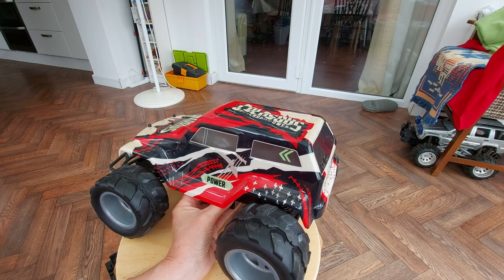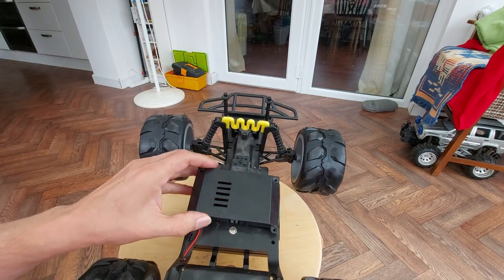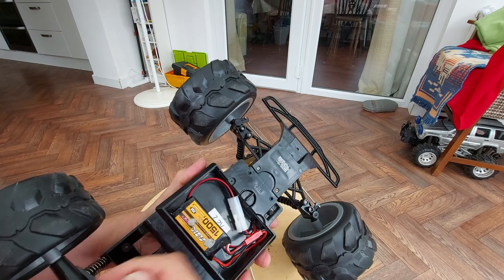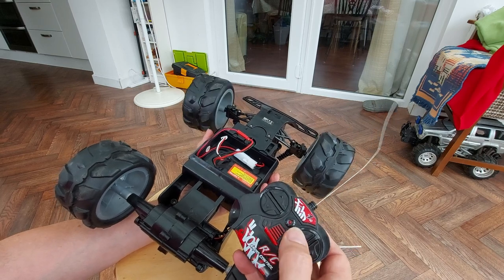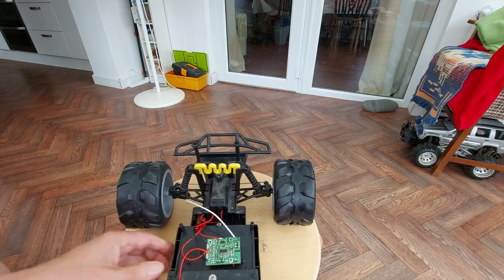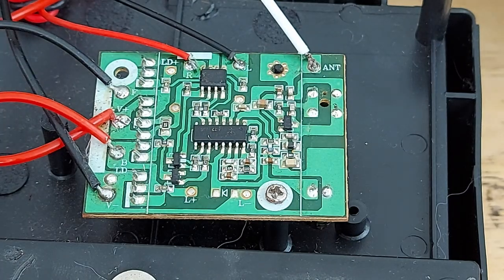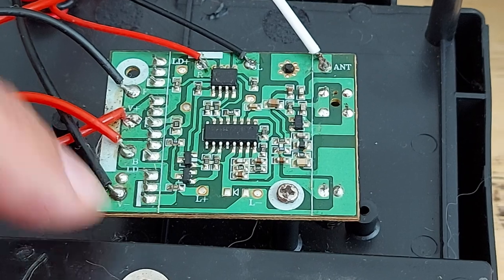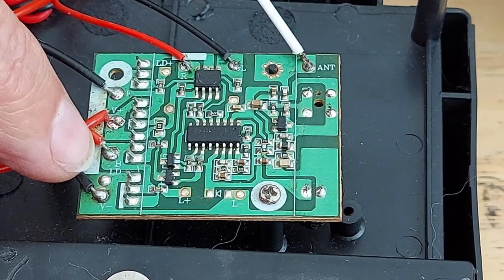3 Hawkin's Bazaar Colossus Monster Truck tear down RECEIVER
Part MX612 Description Brushed DC Motor Driver